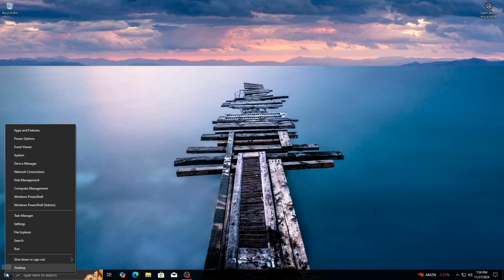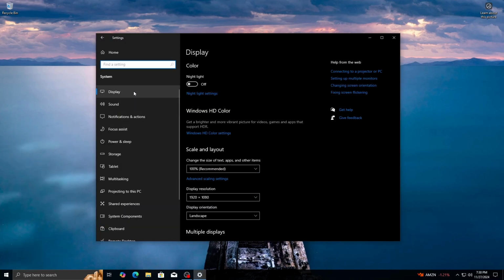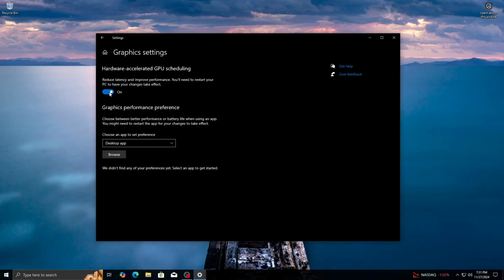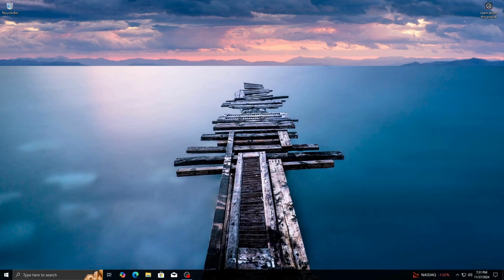How To Enable / Disable Hardware-Accelerated GPU Scheduling in Windows 10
Hardware-accelerated GPU scheduling is a feature designed to reduce the load on your CPU during intensive tasks. Usually, the CPU assigns the graphics-intensive data to the GPU, so games, media-playing apps, or editing software run smoothly. To do so, the CPU gathers, assigns, and sets the priority for each task so the GPU can render it.

When the hardware-accelerated GPU scheduling feature is enabled, the dedicated GPU-based scheduler will handle the high-priority tasks. This way, the CPU can execute more tasks in the same amount of time.

Thanks ❤️